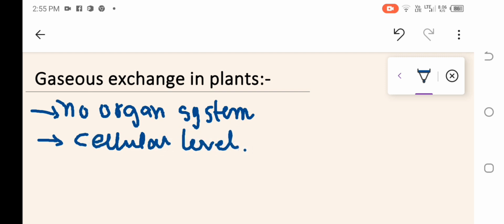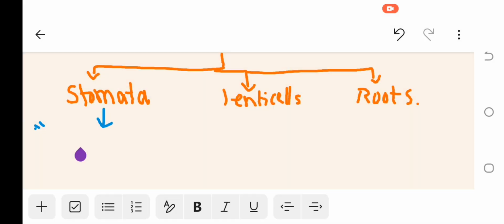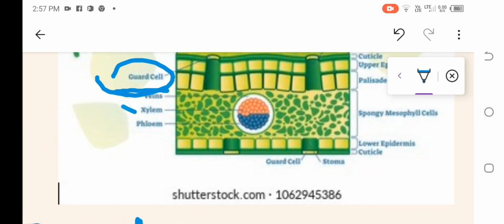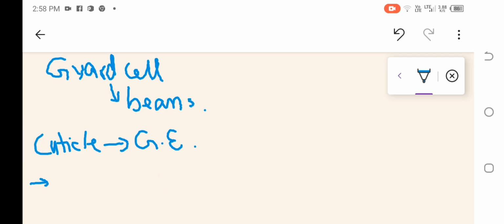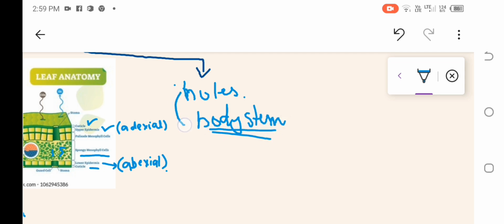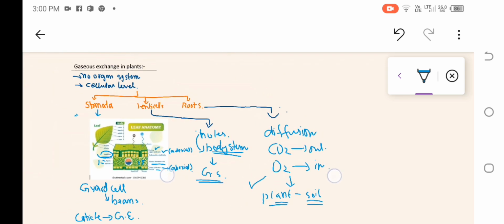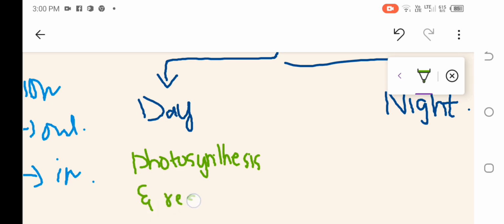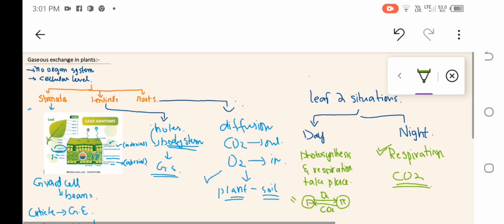GASEOUS EXCHANGE IN PLANTS|| LECTURE 6 || CLASS 11